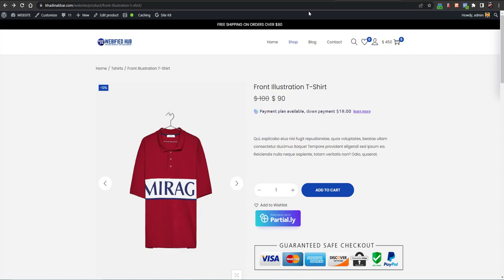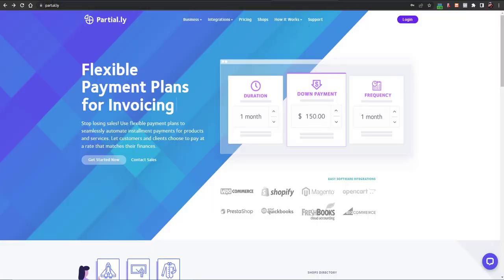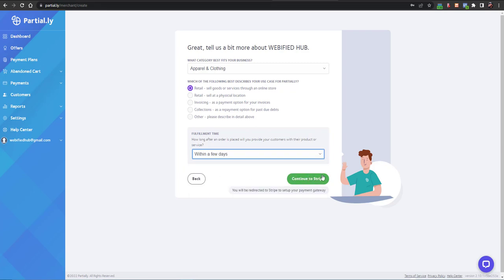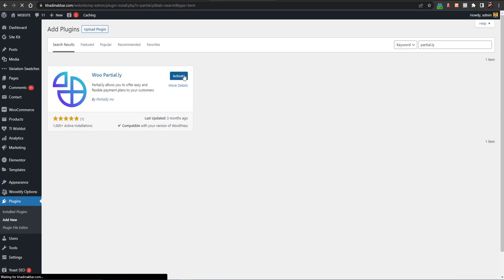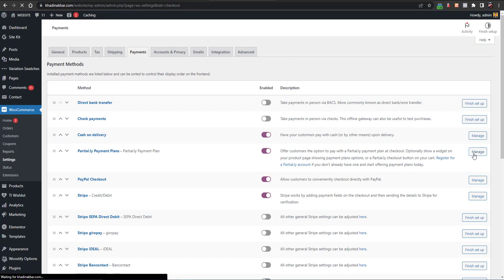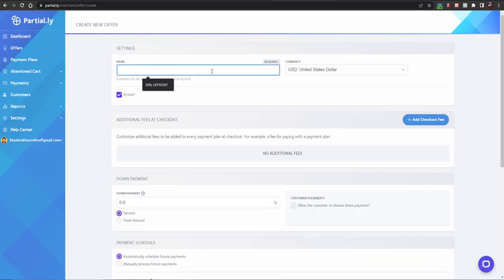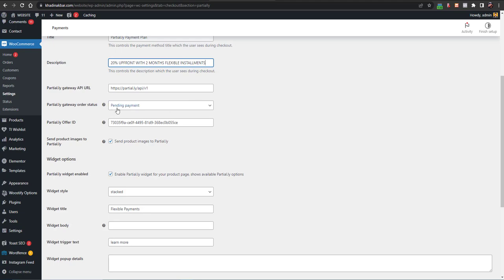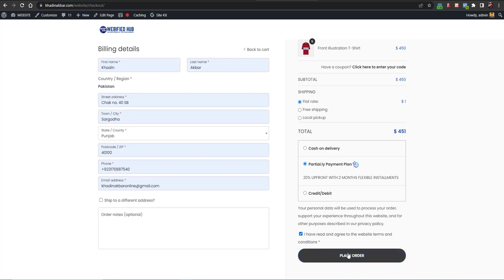Add Partial Payment Installments to Woocommerce Website - Partial.ly Tutorial 2024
BRIEF:-
In this video, you will learn how you can add partial payments and payment installments to your woocommerce store for your eCommerce WordPress using a partial payments wordpress plugin 2024.

We are going to use the partial.ly payment plugin in this tutorial to set up woocommerce partial payments and woocommerce deposits and payments on our website with several down payments it and upfront payment options with flexible installment options which you can integrate with stripe as well this website can be used for Shopify woocommerce Prestashop and several other stores 2024.

You will learn how you can set up partial payments and installment in your E-commerce website and how you can collect partial payments using stripe on the monthly basis or weekly basis with the woocommerce partial payments plugin which you can also call wordpress split payments plugin and this is a free woocommerce partial payments plugin for woocommerce and it doesn't cost you anything and you will learn that how you can set up deposits and partial payments on woocommerce and also setup instalments for product purchases on woocommerce with monthly payment plans for woocommerce and weekly payment plans for woocommerce 2024.

☑ Watched the video
☐ Liked?